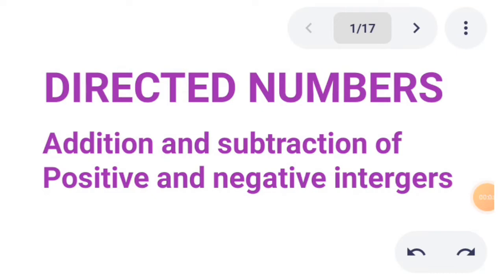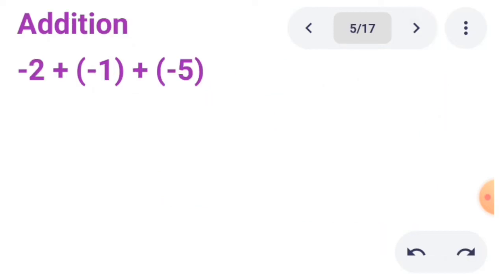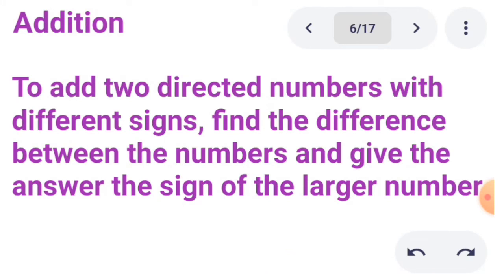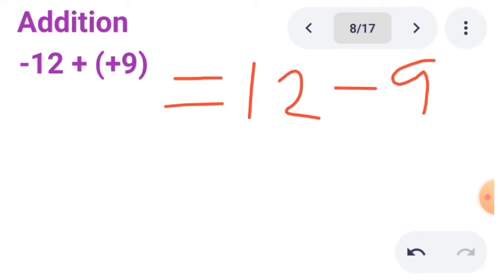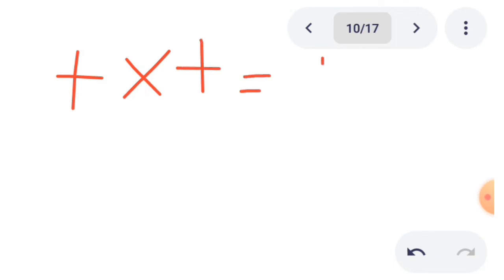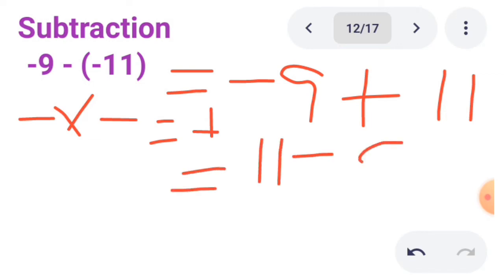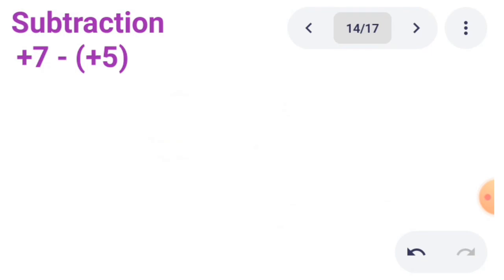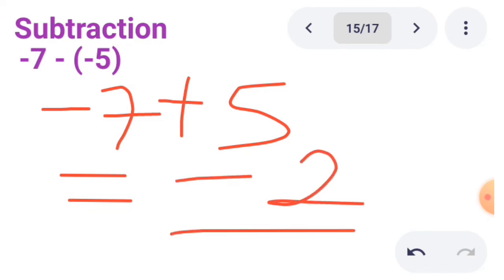Addition and subtraction of positive and negative integers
This video provides a basic tutorial on addition and subtraction of integers.

     In this video tutorial, you'll learn how to;

• Add integers with the same sign

• Add integers with different signs

•Subtract integers with the same and different signs